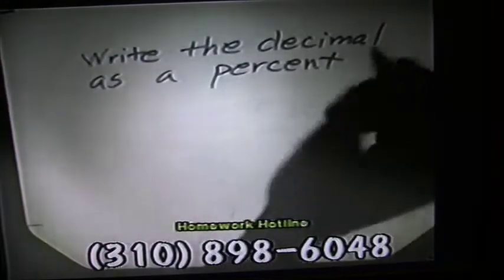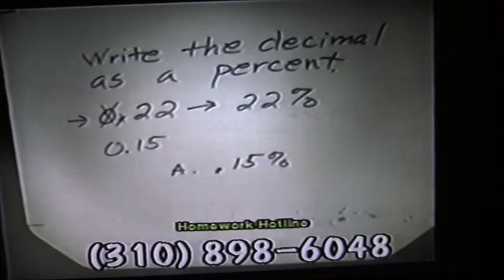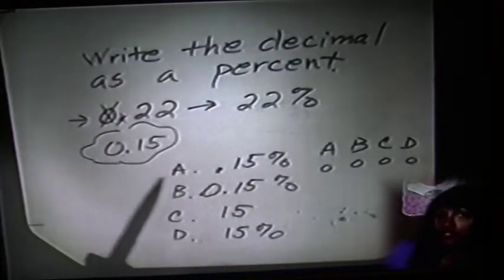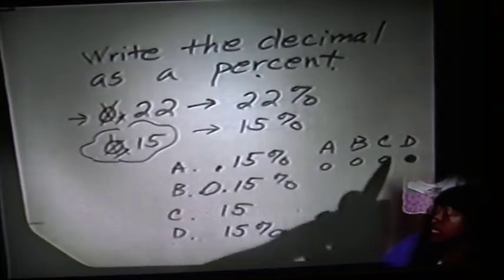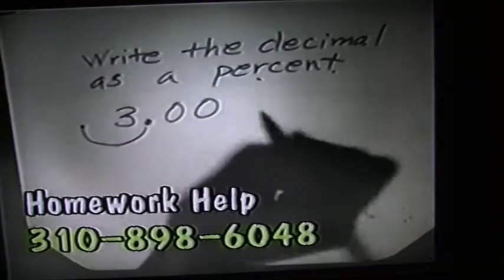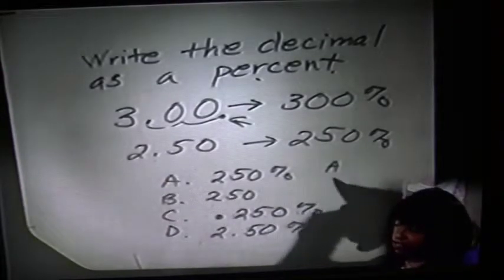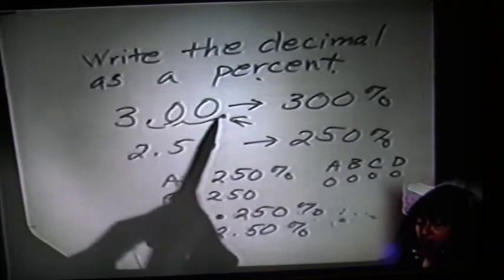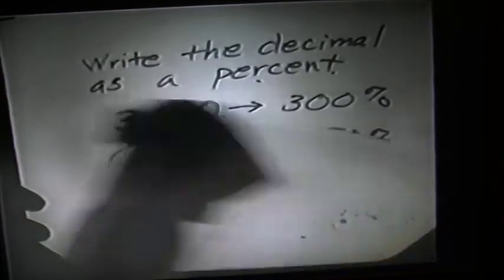Homework Hotline Ms. Helen Henson ( Percent )